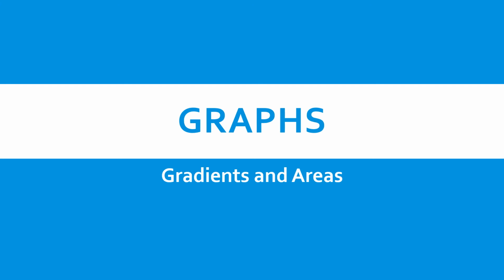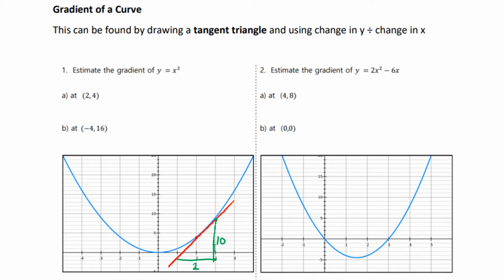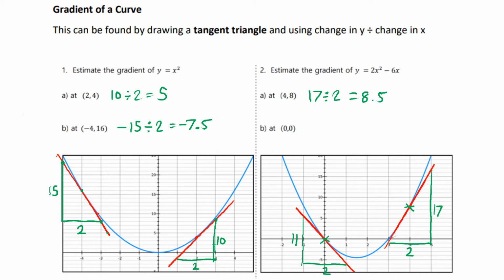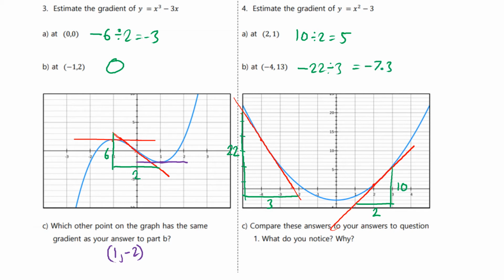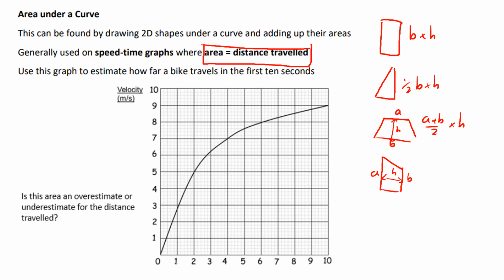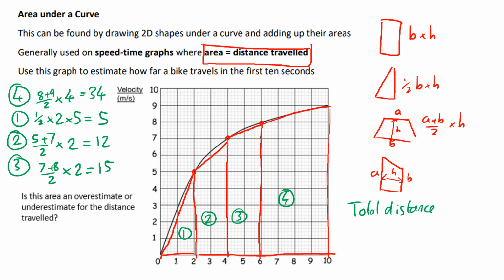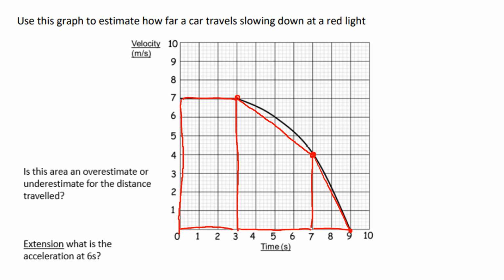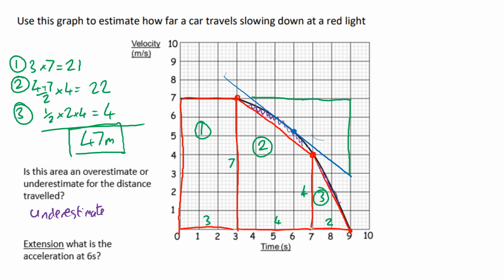Chapter 18F: Area and Tangents